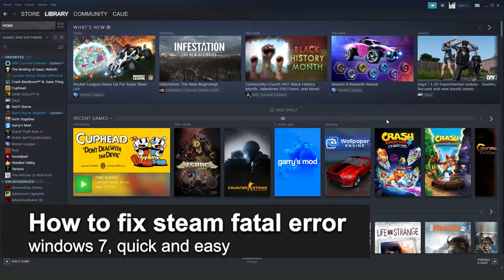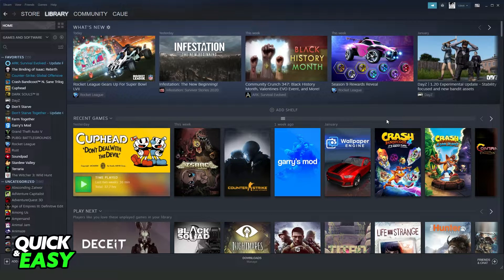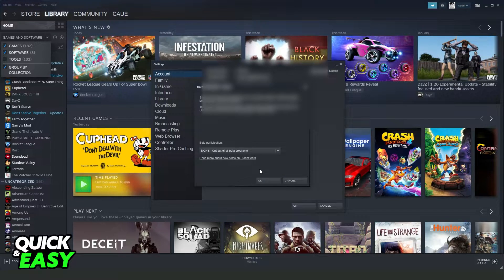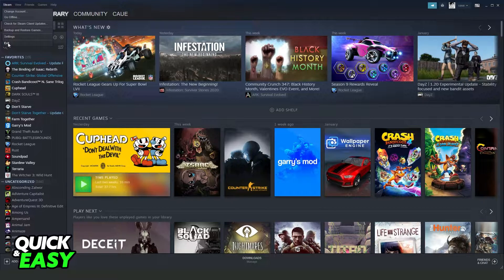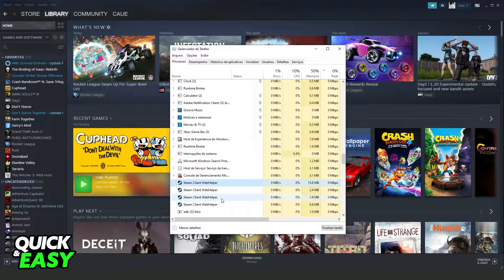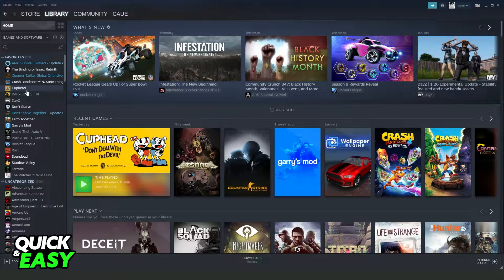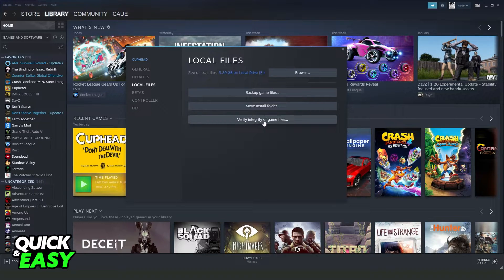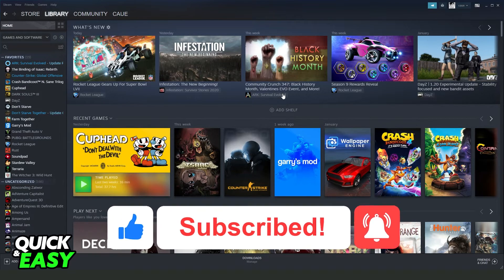How To Fix Steam Fatal Error Windows 7 [ONLY Way!]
In this video I will show you how to fix steam fatal error windows 7.

I hope I have helped you with the video!